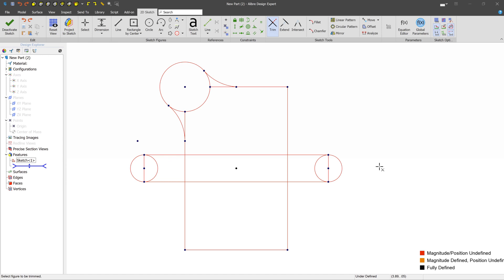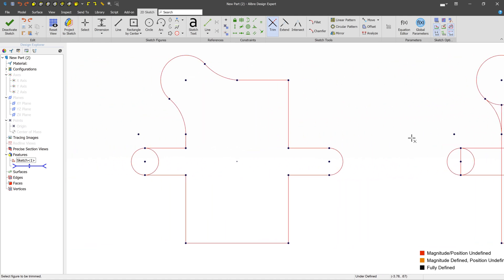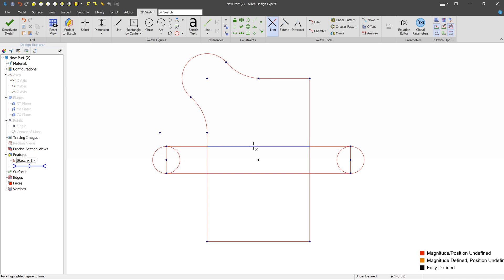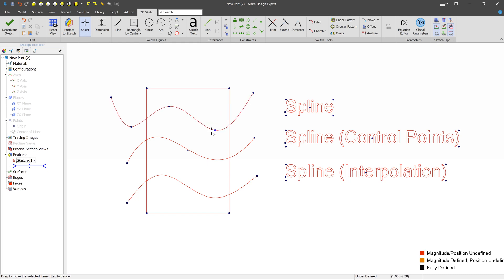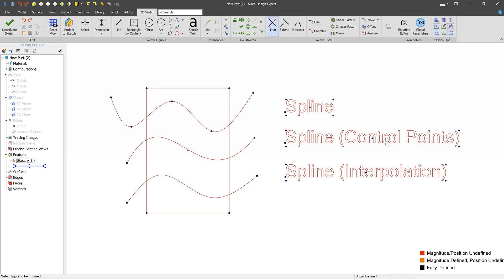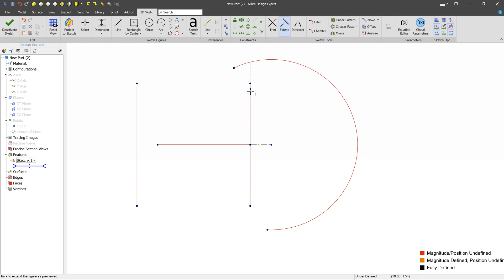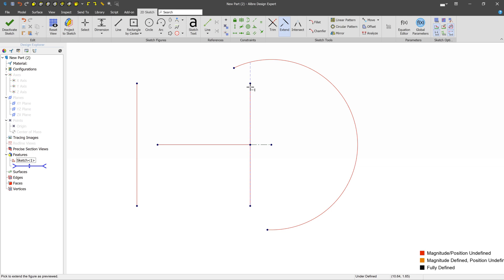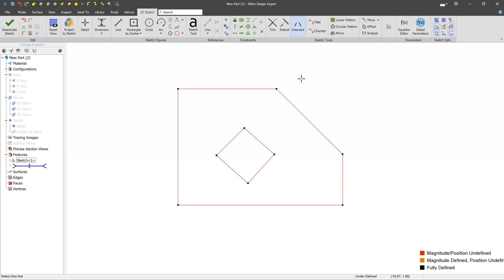Trim, Extend, and Intersect in Alibre Design | 2022 Exercise Series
Learn to use the three most common sketch cleanup tools.